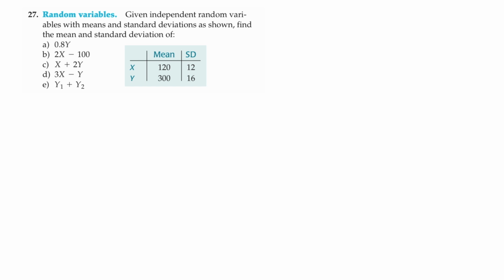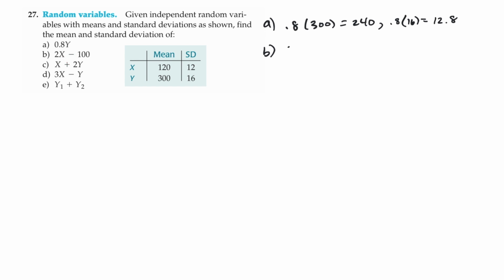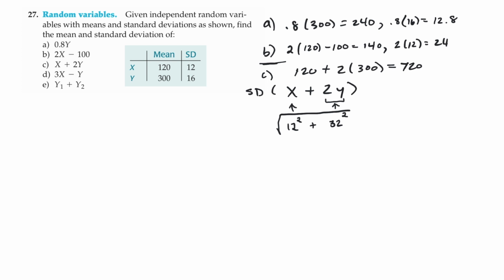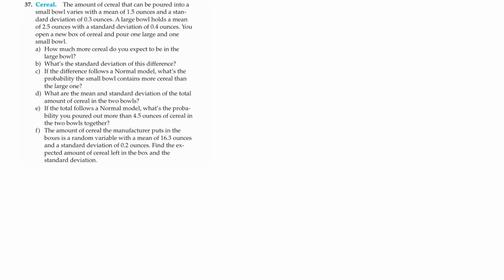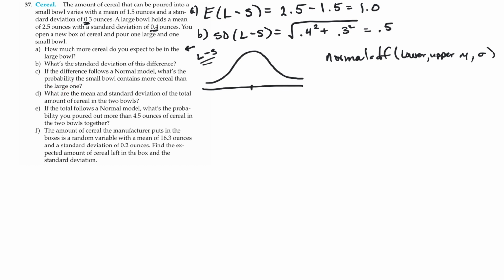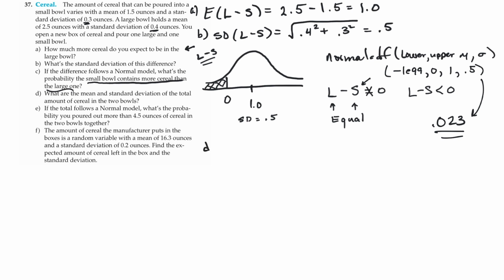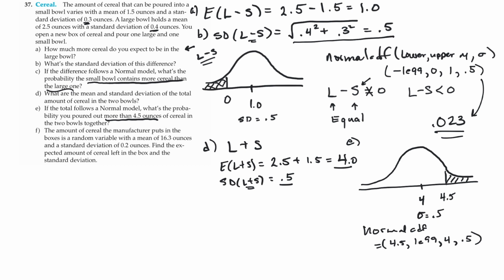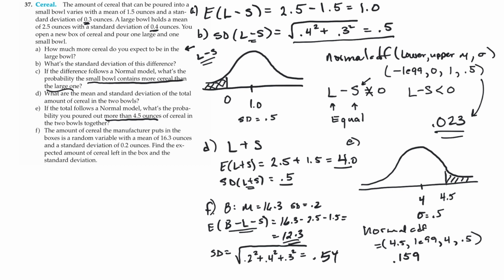AP Ch 16 Problems Pt 2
We go over #27 and 37 from Ch 16. How to find means and standard deviations with discrete random variable and how to find probabilities with a continuous variable.